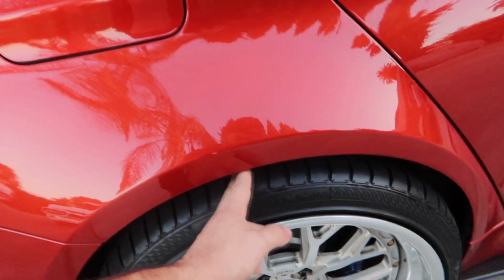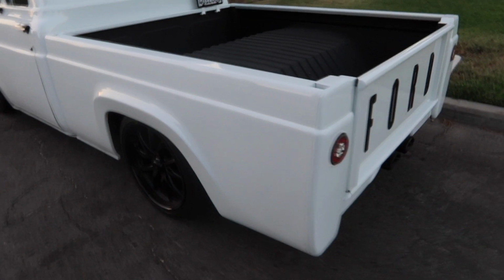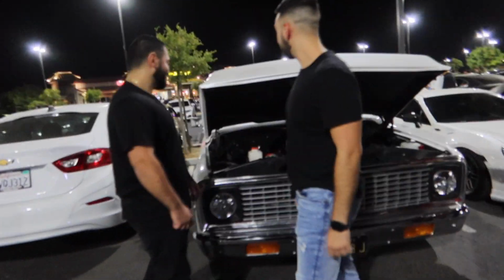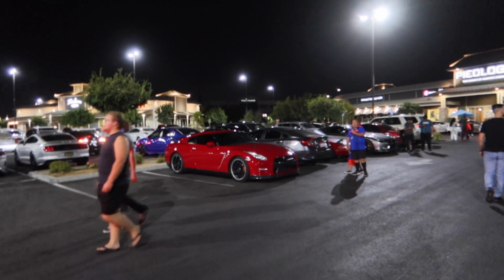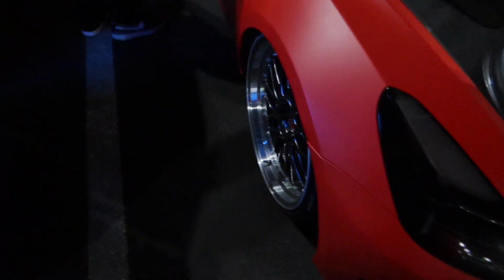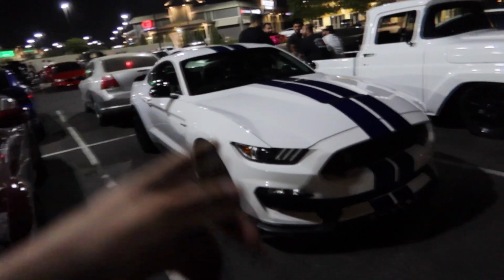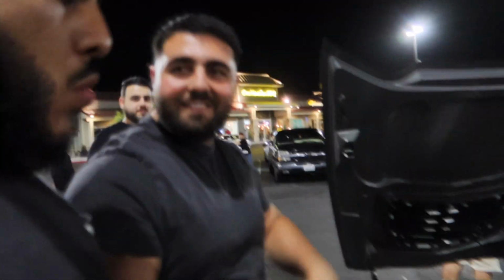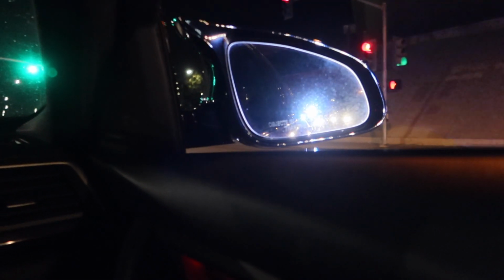Random Guy Says My F80 M3 Sounds Like SH*T!!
In this video the boys and i head to a car meet and get into our usual shenanigans.

Need Car Parts? Check Out NINTE!